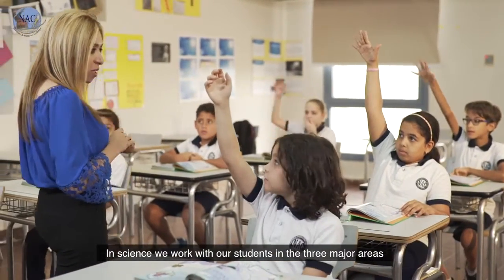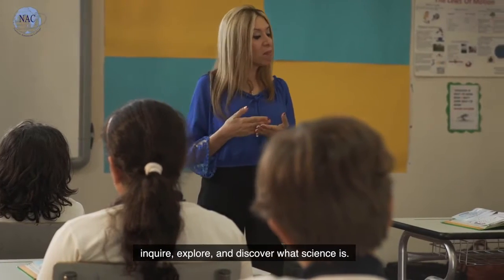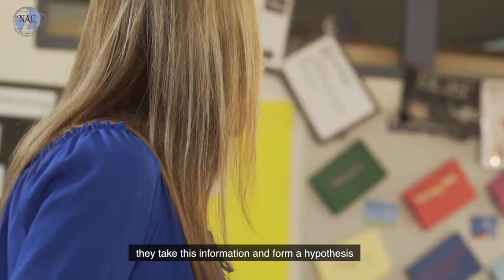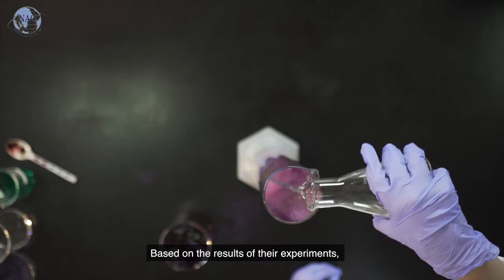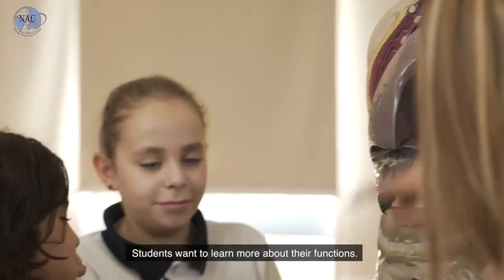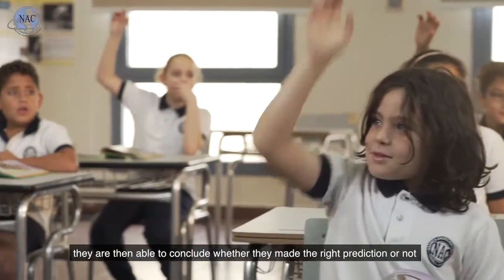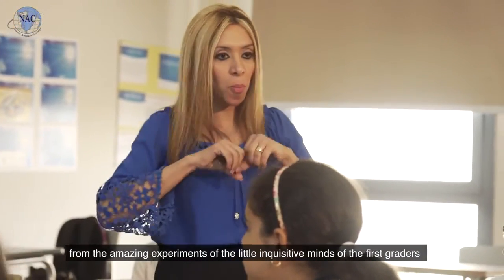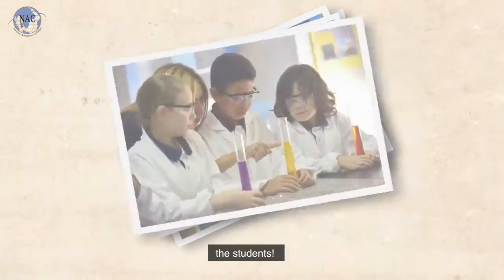Narmer American College Scientists at work.